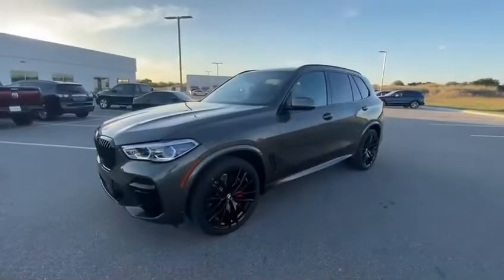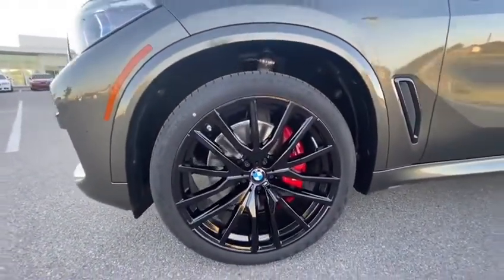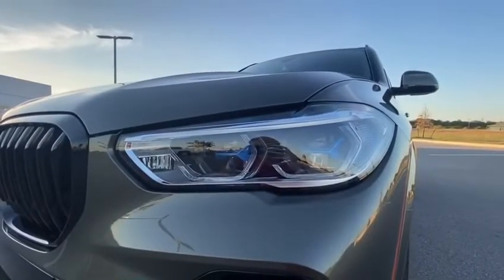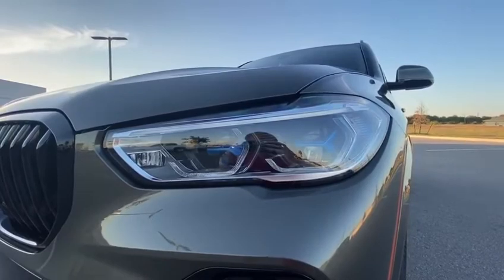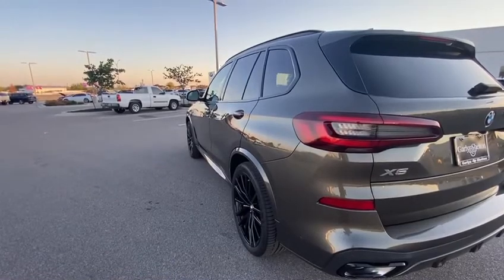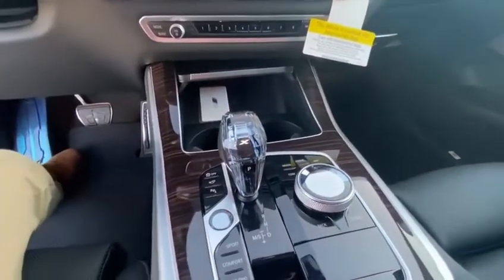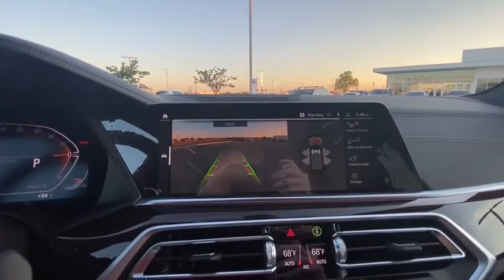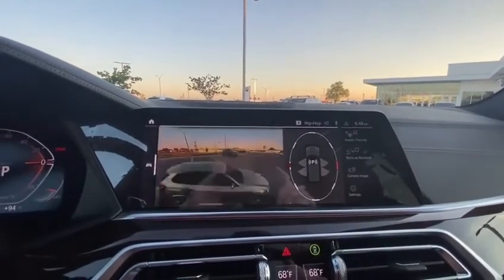BMW X5 Manhattan Green